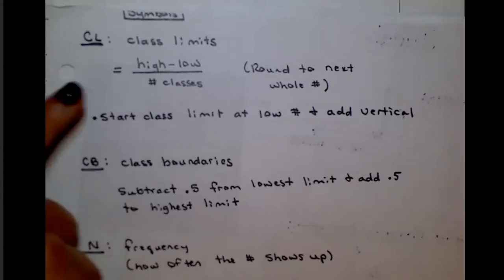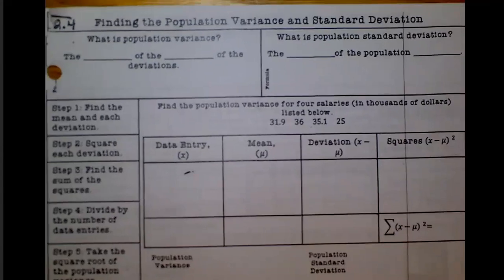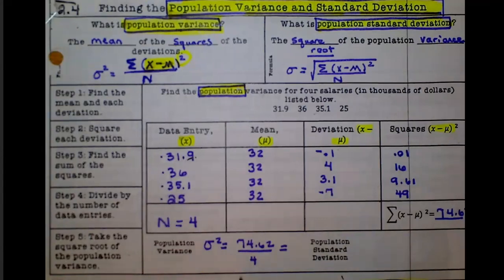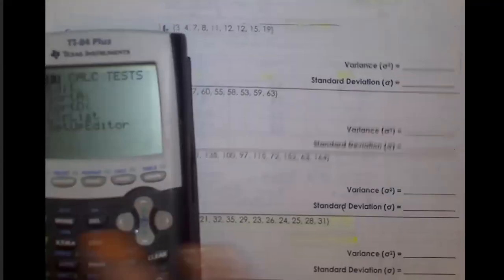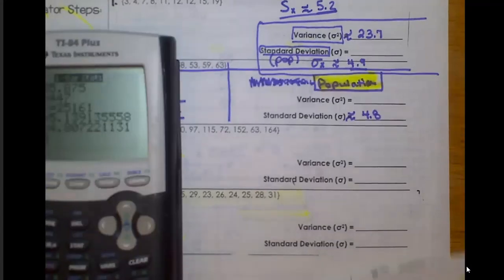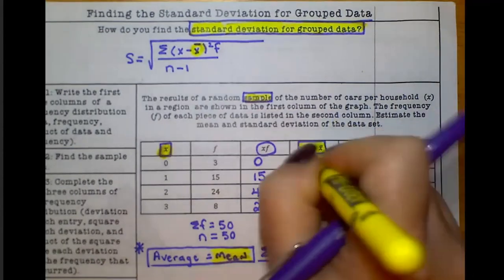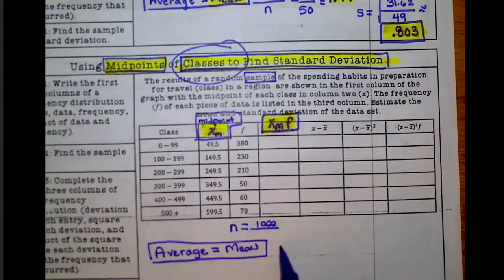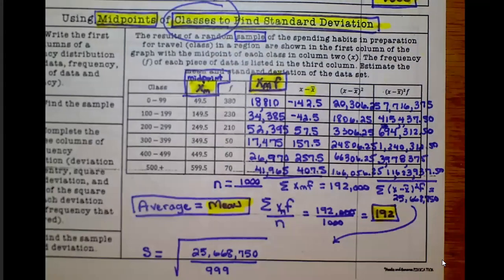2.4 MAT 120 Standard Deviation and Variance Part 1